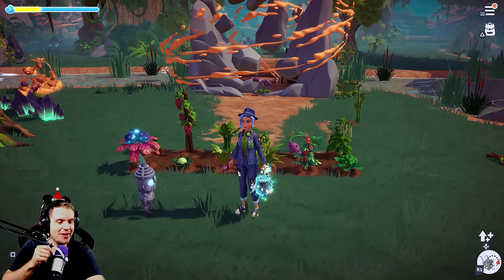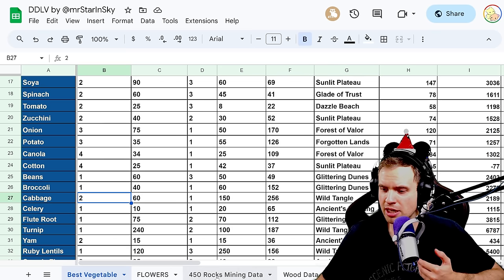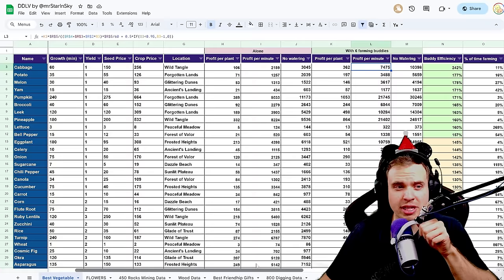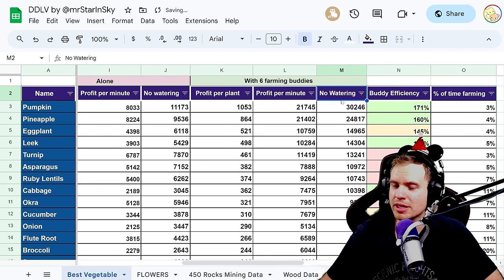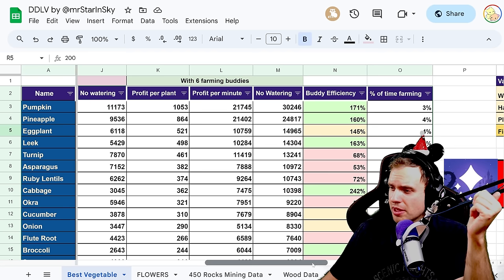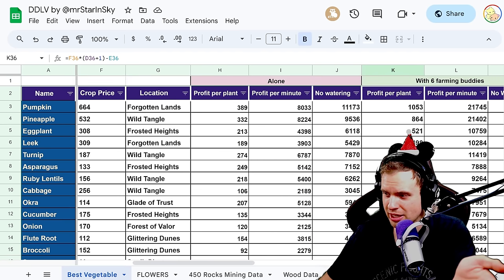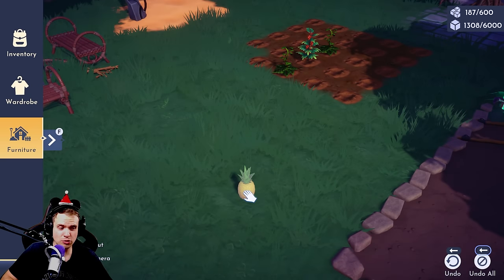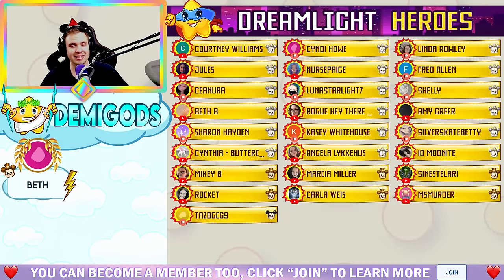Disney Dreamlight Valley. I Tested EVERY NEW CROP vs. Pumpkin. Do We Have a New WINNER?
Is pumpkin still the best crop to farm for money in DISNEY Dreamlight Valley, testing every new crop in Eternity Isle, best crop to farm for money. We may have a new king in DDV!